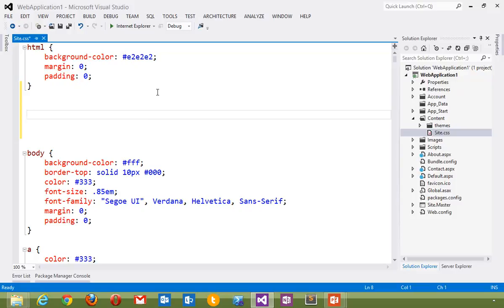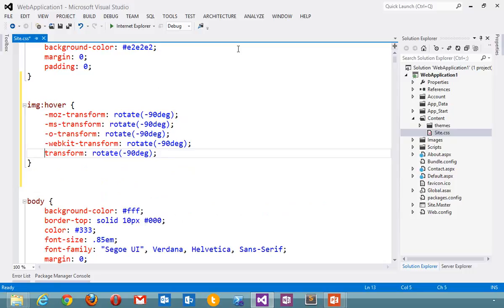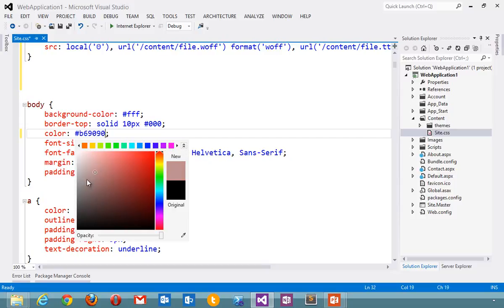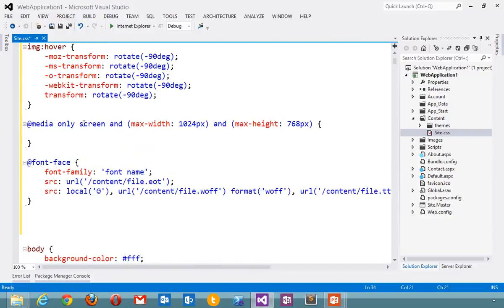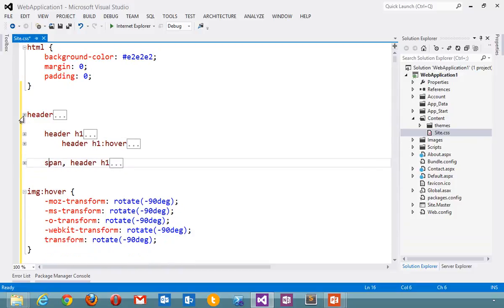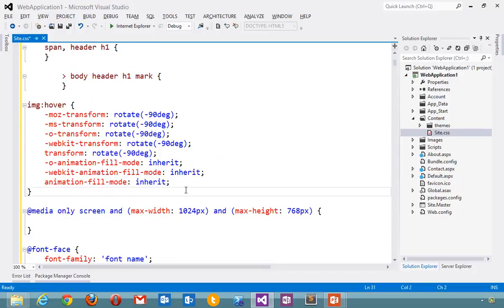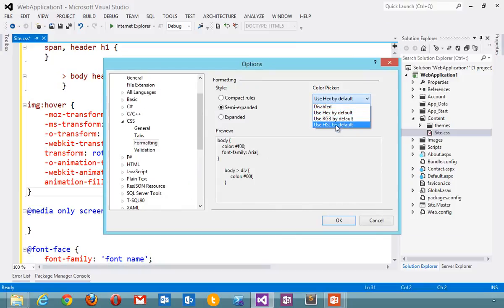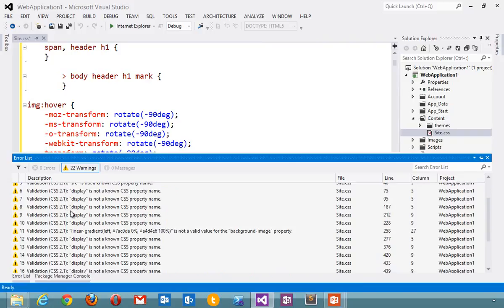Visual Studio 2012 CSS Editor